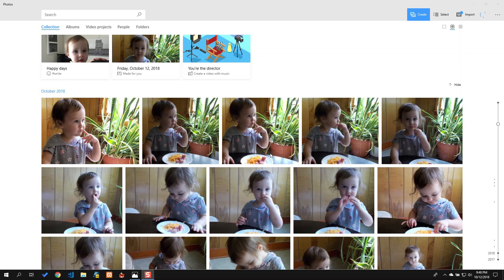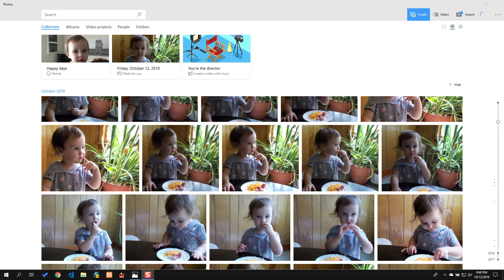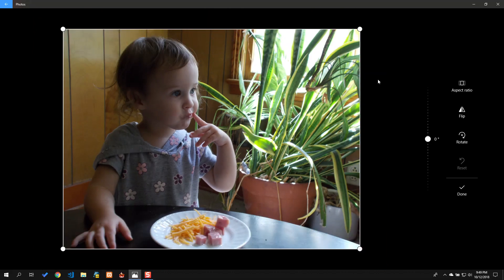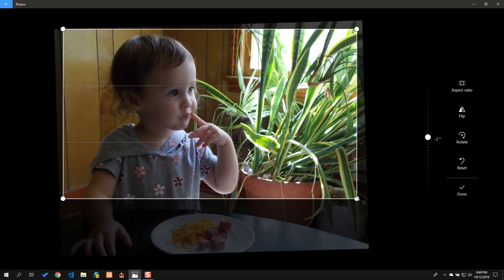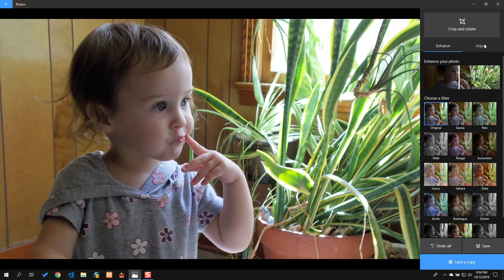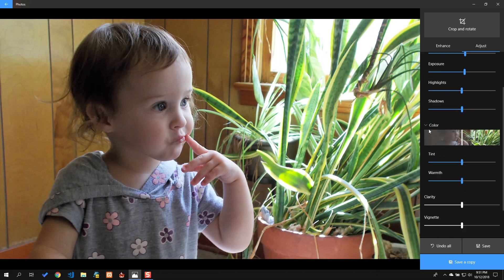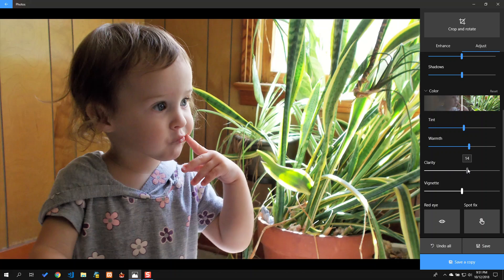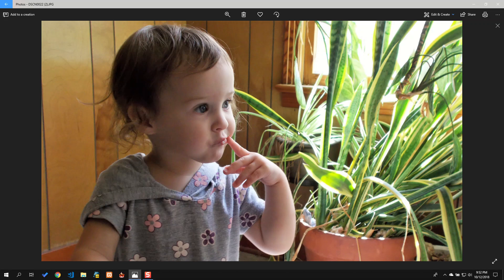Retouching In Microsoft Windows Photos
A quick overview of how to retouch your photos in Microsoft Photos software that comes with Windows 10.